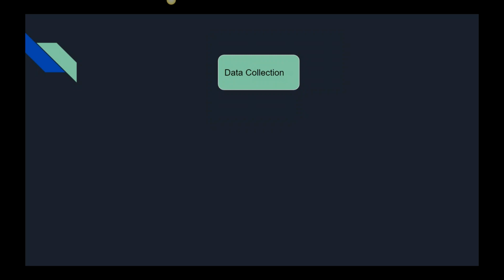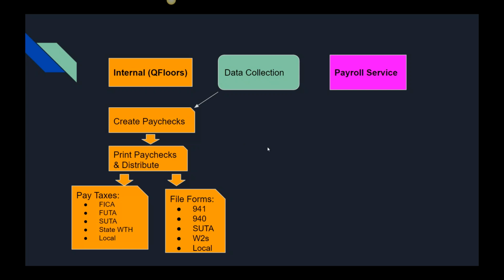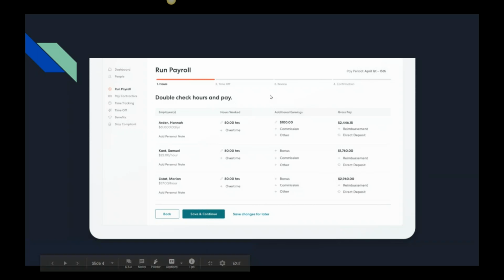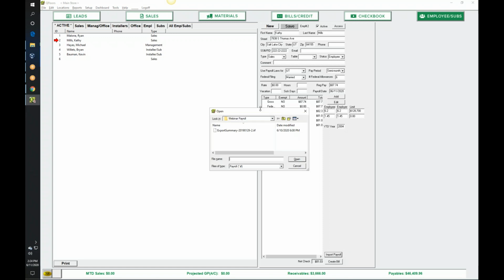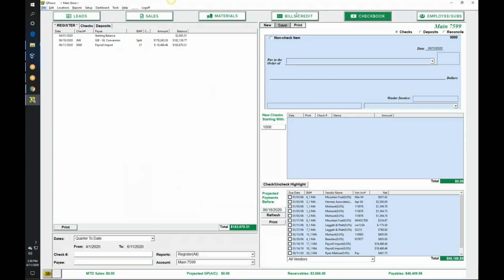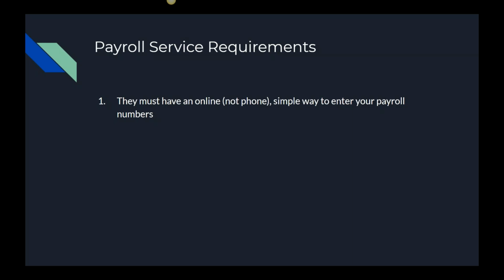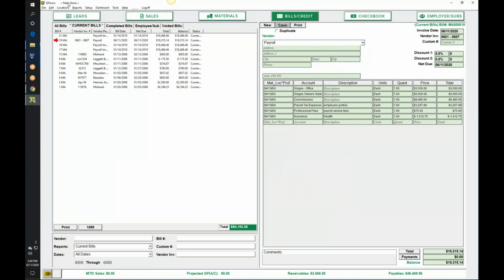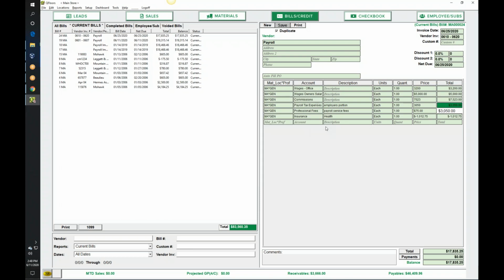Payroll Webinar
QFloors Payroll Webinar